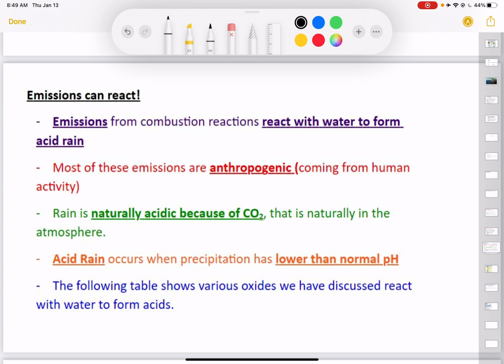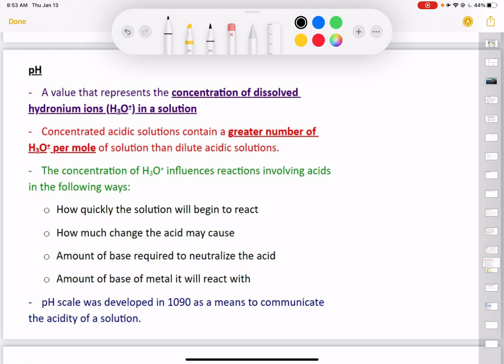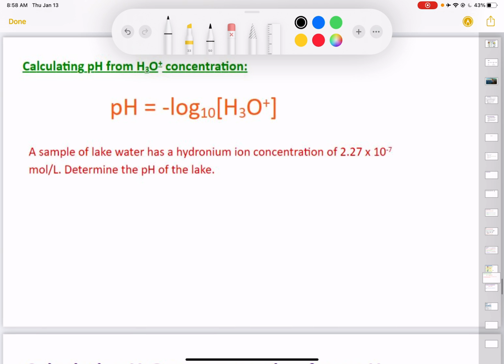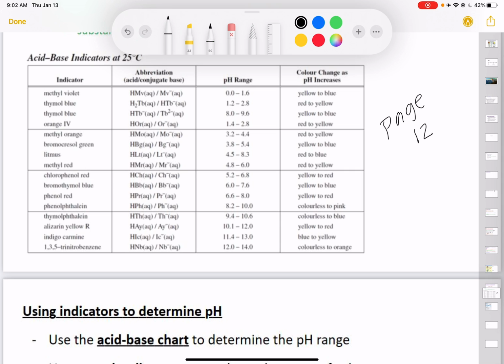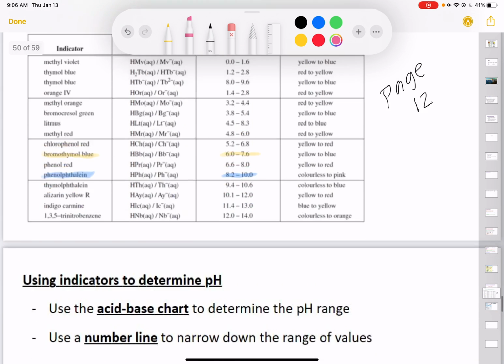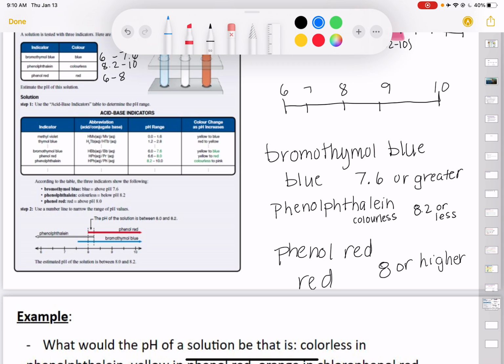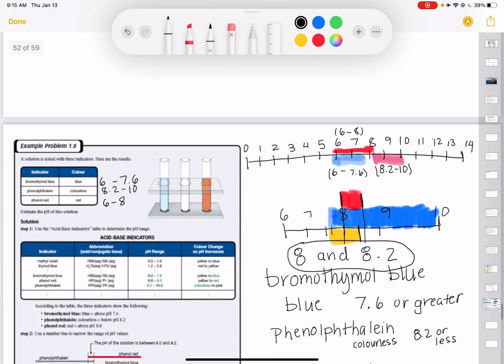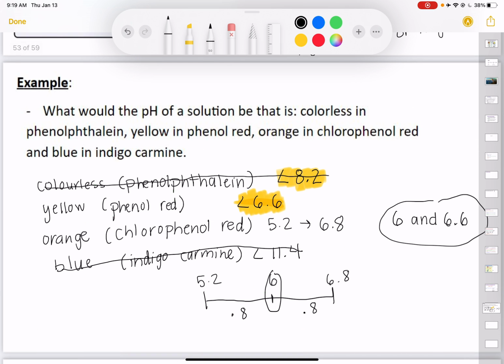Science 30 unit B topic 1.2 part 3